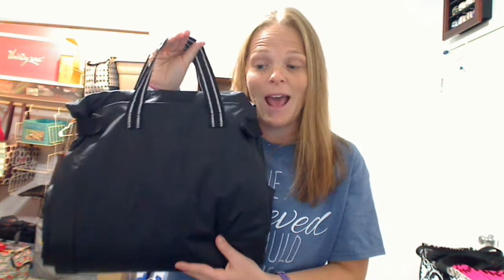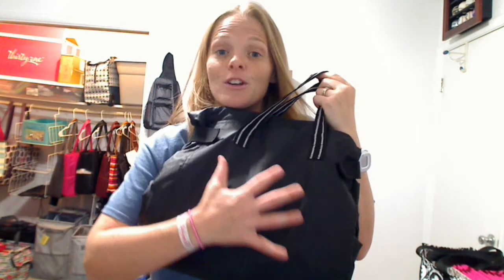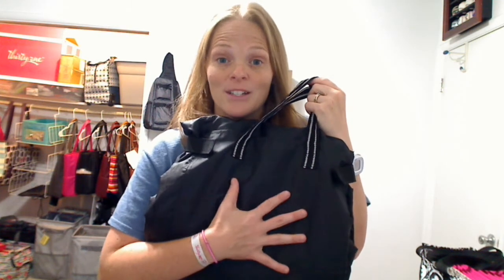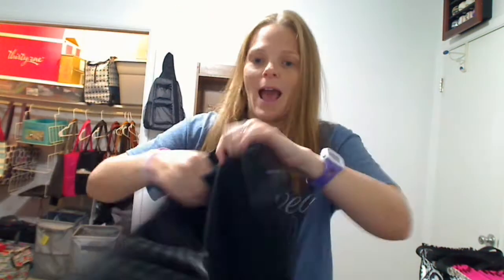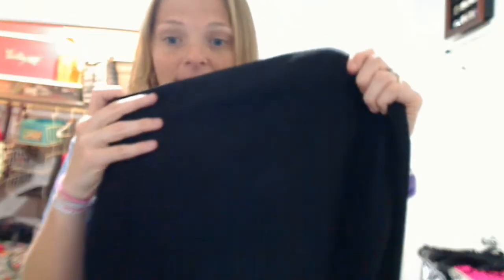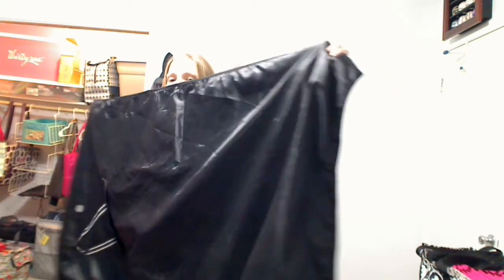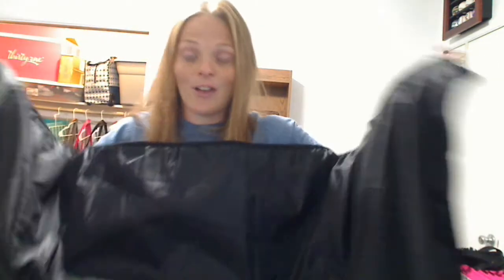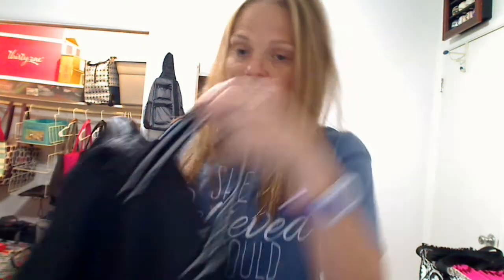Bleacher Blanket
Get the Exclusive Bleacher Blanket for the month of August ONLY! Great for picnics, ballgames, tailgating, you name it, you need this blanket in your life!